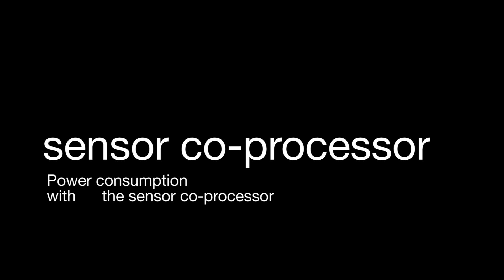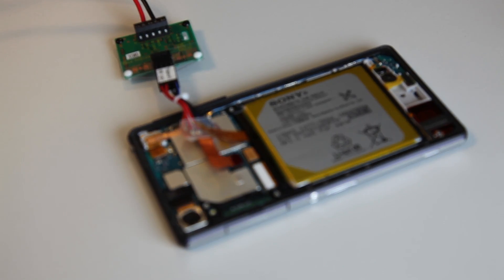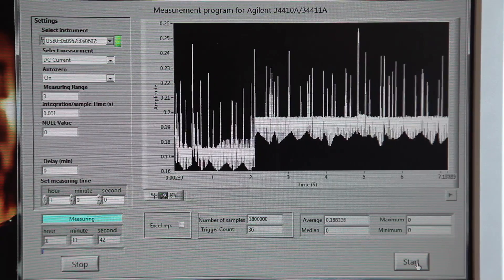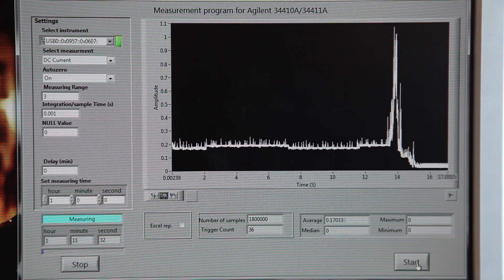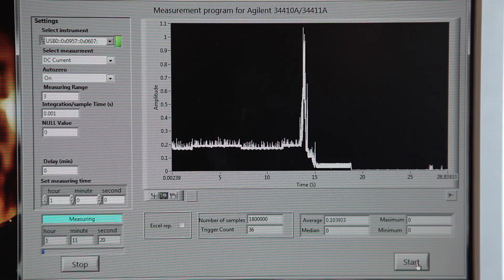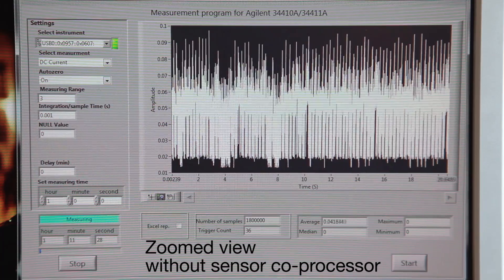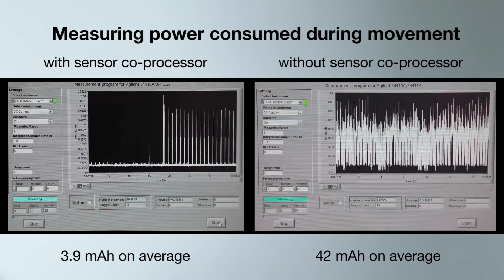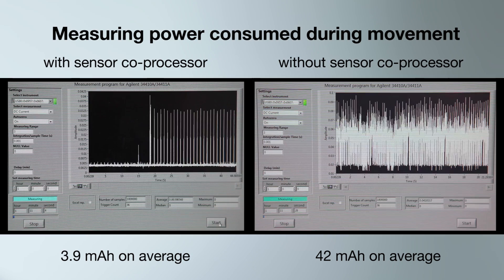Lower your Xperia's power consumption with the new sensor co-processor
Low-power always on sensor usage with the sensor co-processor.